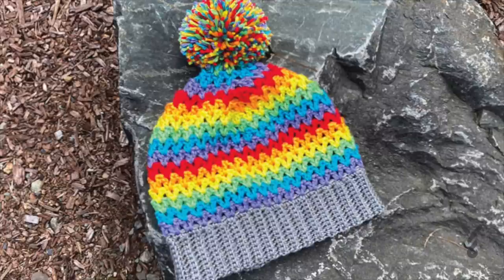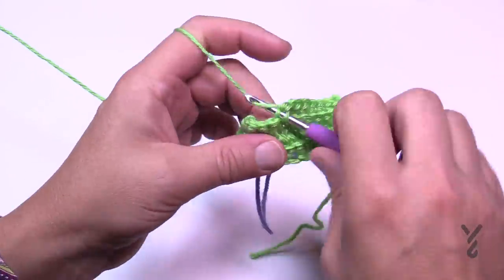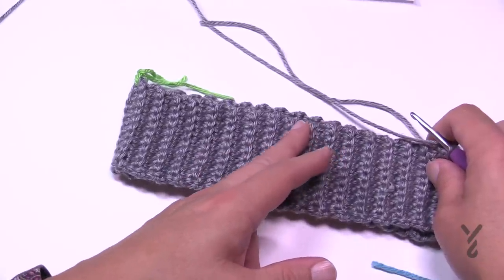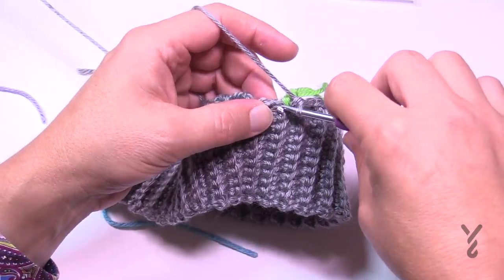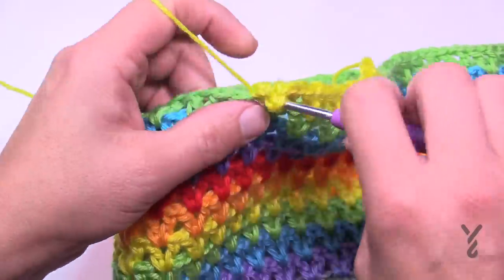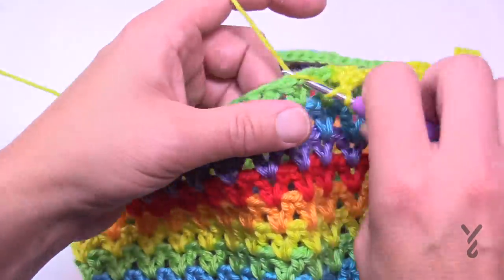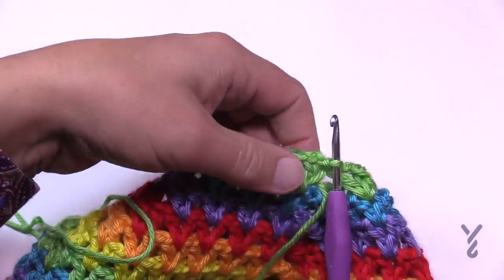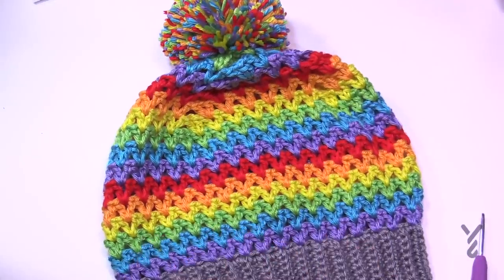Easy Crochet Rainbow Hat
The Crochet Let's Stripe Hat is a pretty easy pattern and excellent for charity and gift-giving.

Start with crocheting the brim for the texture and then proceed into the body of the hat. The body of the hat naturally turns inward to shape your crown.

Top off with a Pom Pom with a bowtie if you wish.

VIDEO CHAPTERS
0:00 Start
0:15 Pattern Overview
0:56 Ribbed Brim
8:10 Body of Hat Set Up Round
11:47 Striping Pattern Used in Pattern
12:03 Rnd 1
16:52 Rnd 2
18:23 Repeat Rnd 2 until 7 1/2" complete.
19:07 Shape Crown Rnd 1
21:44 Rnd 2
23:08 Rnd 3
24:12 Rnd 4
25:08 Rnd 5
25:47 Rnd 6
29:00 Pom Pom and Finishing

PATTERN DETAILS
Stitch Multiple is not applicable.
Hook Size on Pattern: 4 mm / G Hook
Yarn In Pattern: Caron Simply Soft
For Teaching Purposes: I am showing same yarn and hook.